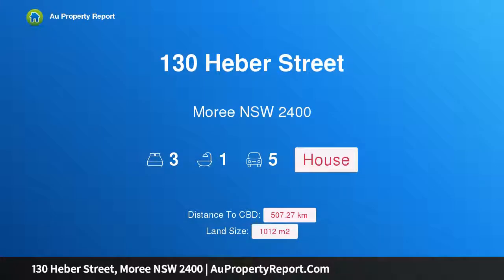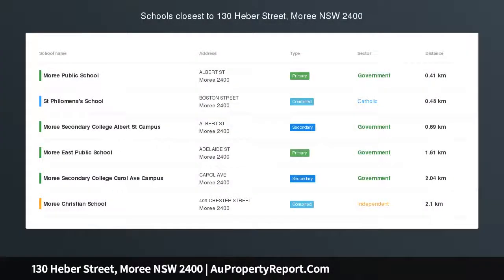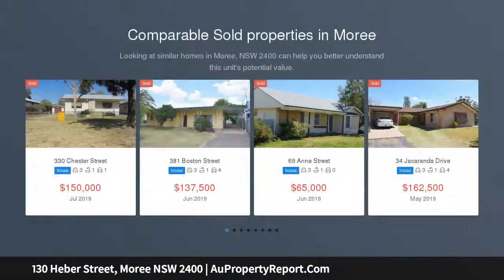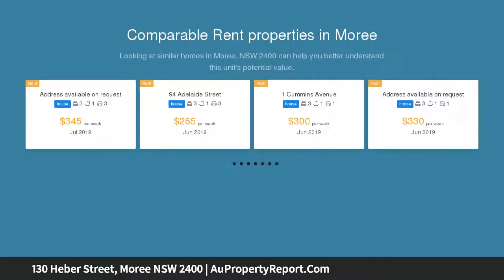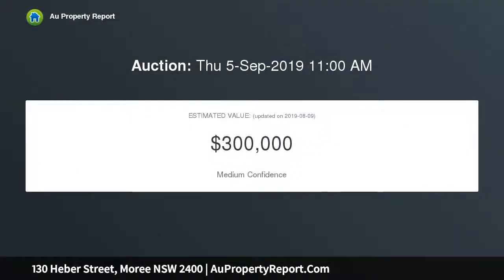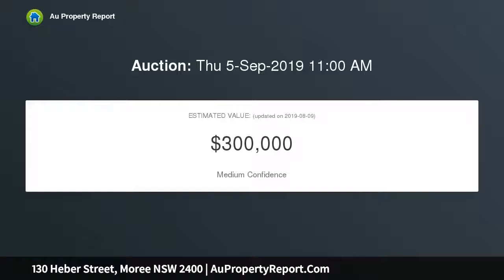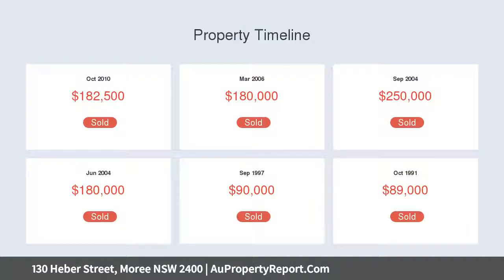130 Heber Street, Moree NSW 2400 | AuPropertyReport.Com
130 Heber Street, Moree NSW 2400
Property Type: house
Bedrooms: 3
Bathrooms: 3
Car Space: 5
FANTASTIC LOCATION!